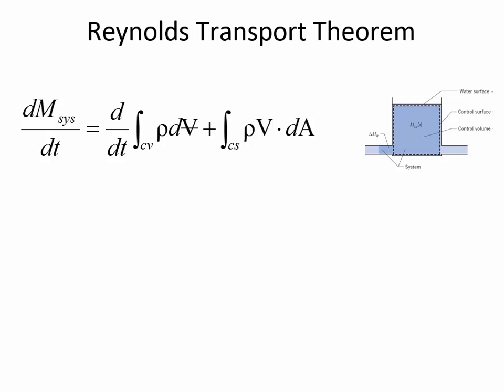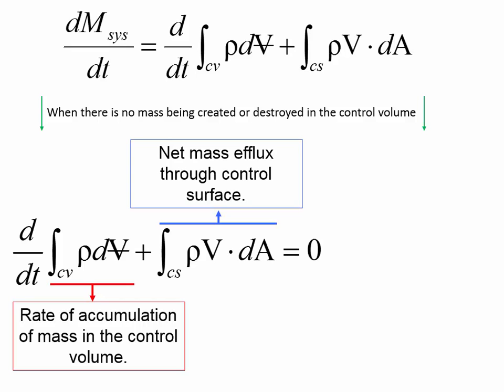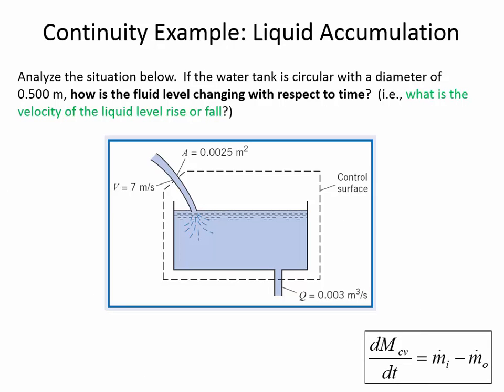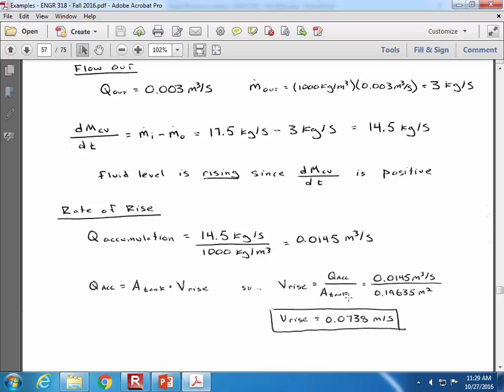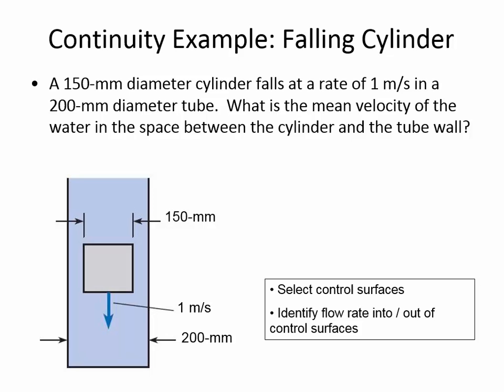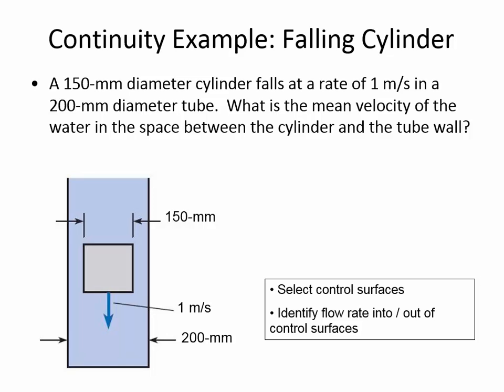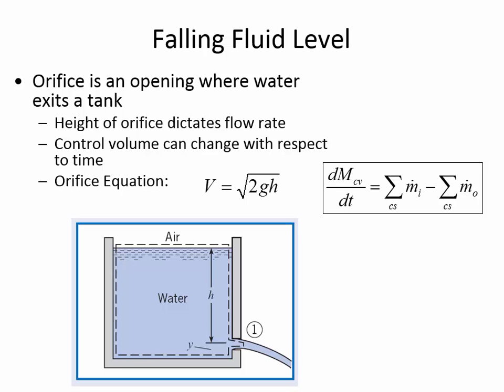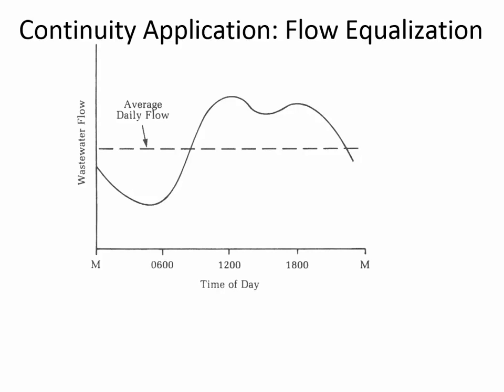ENGR 318 - Class 20 (Reynolds Transport Theorem and Reservoirs) 27 Oct 2016